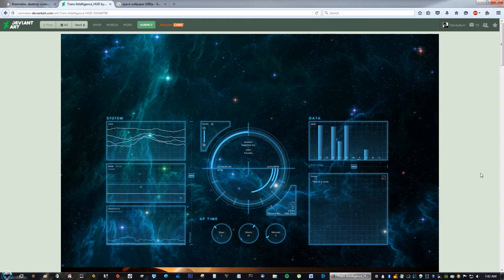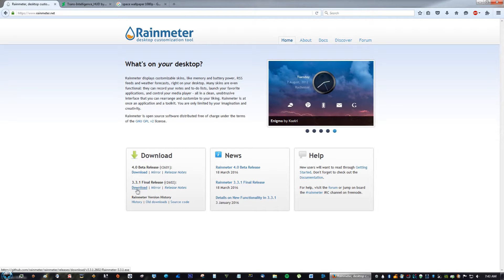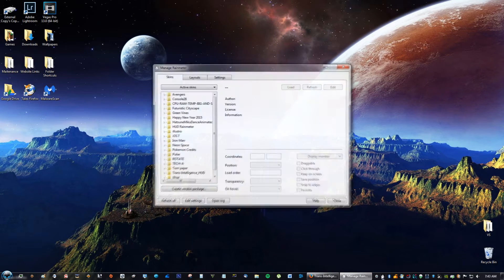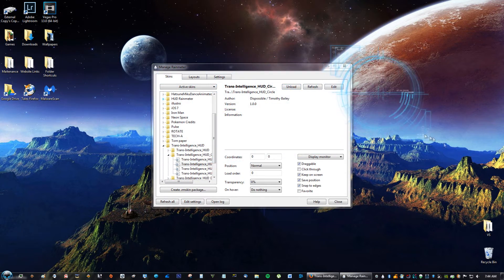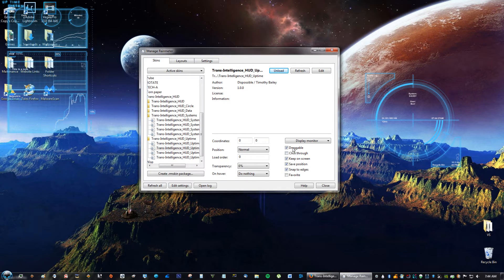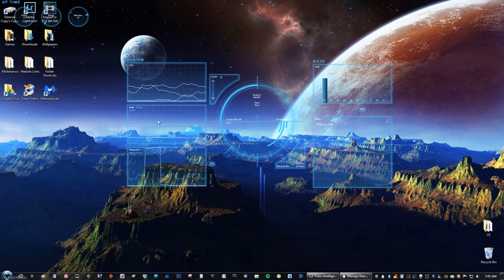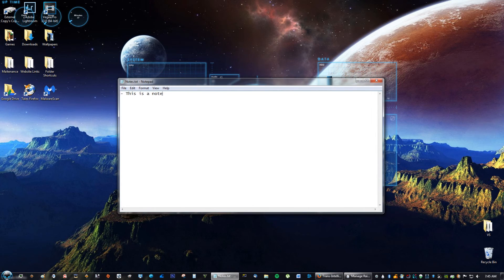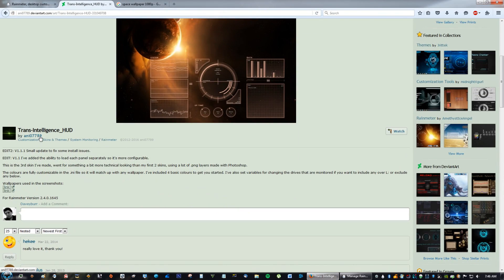Trans Intelligence Rainmeter Skin Windows Desktop Customization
Made by by ani07789.